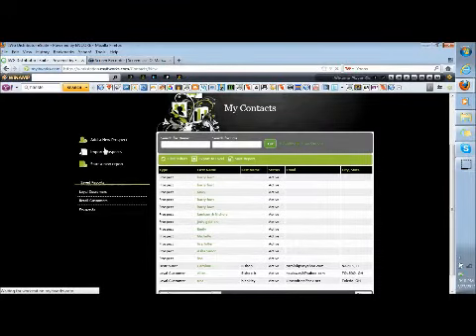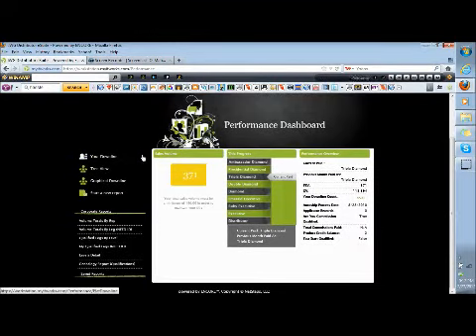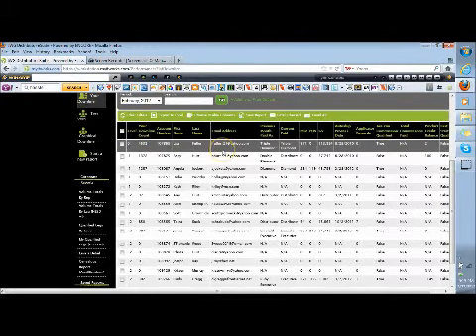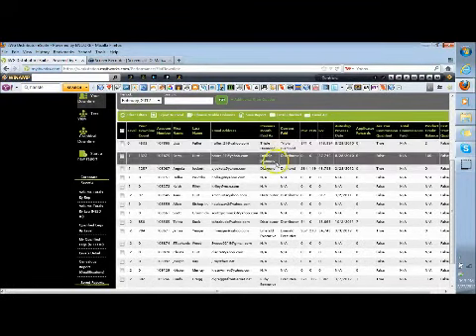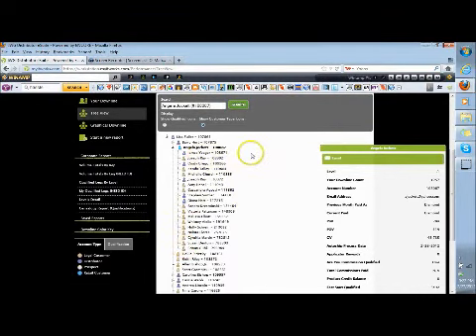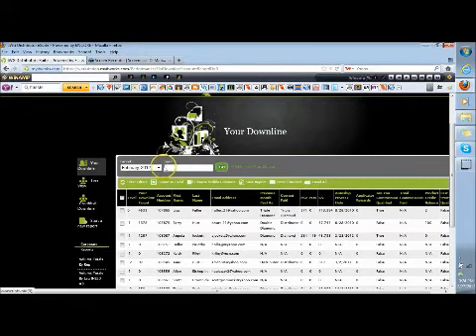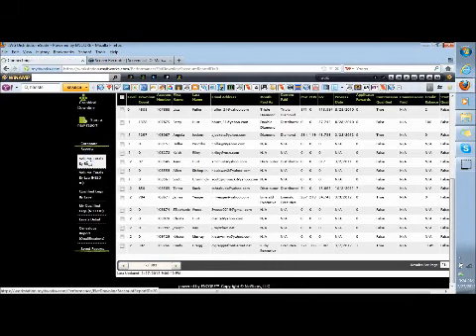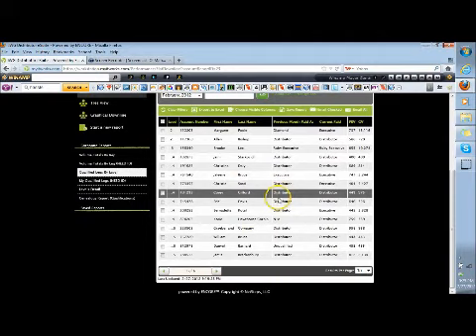IT Works! Global Website walk through with Lisa Fuller part 3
I will take you through a walk through of our website and try to give you a better understanding of how to use it.